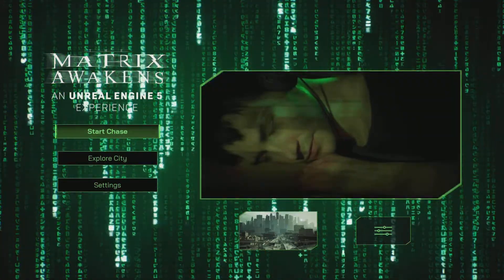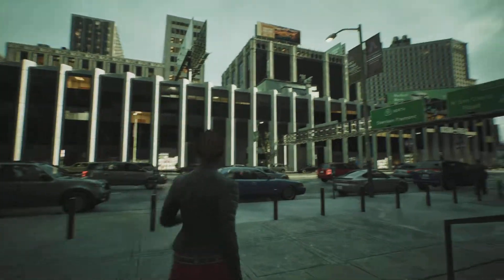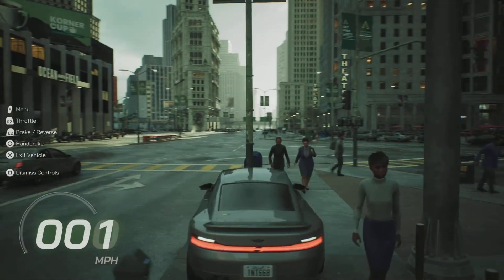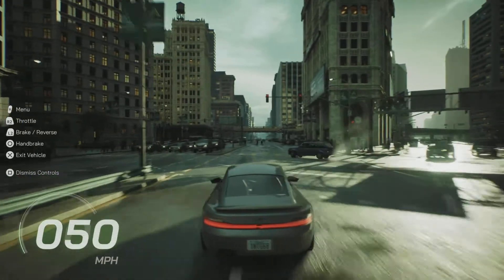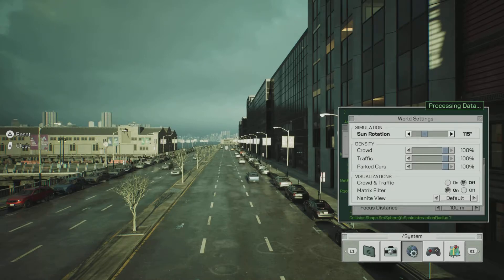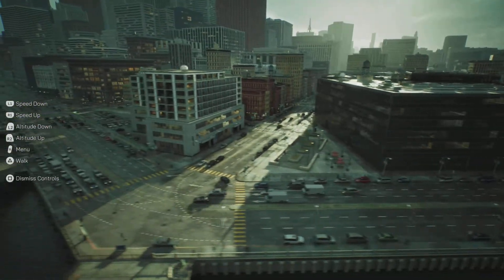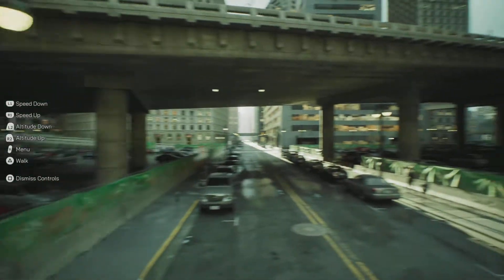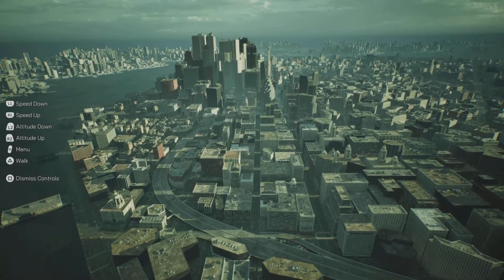The Matrix Awakens EXPLORE CITY PS5 4KUHD Unreal Engine 5 Demo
Sorry about the audio guys I was trying out the PS5 Controller Microphone. Also The Video was Late I've been trying to Upload this thing since yesterday I finally just deleted it and tried again So Here we are, Enjoy.